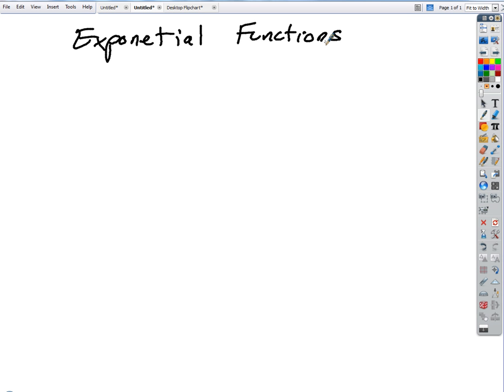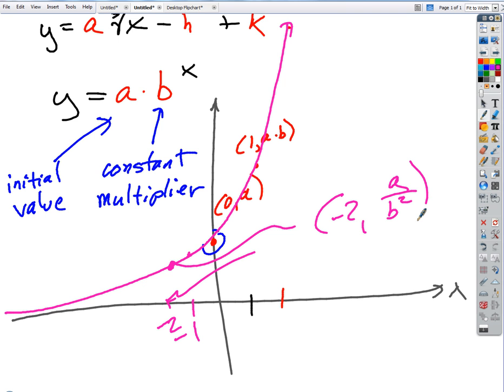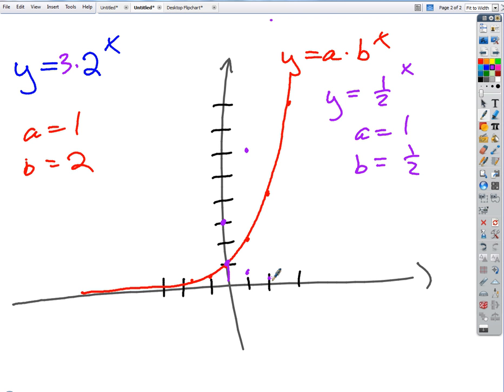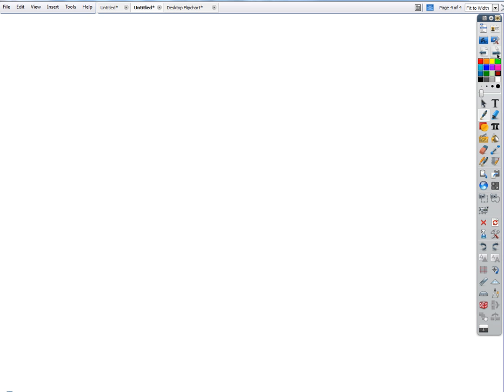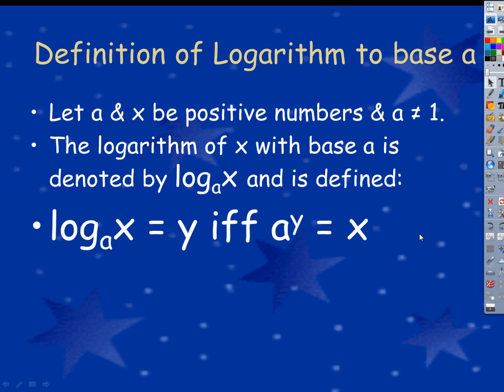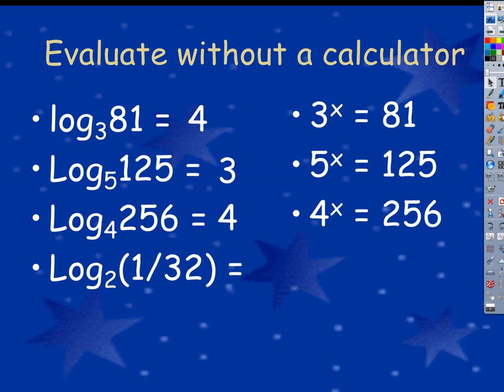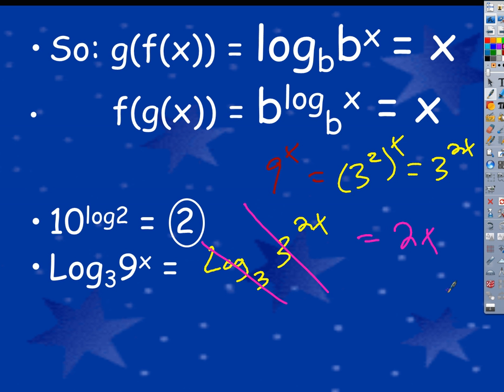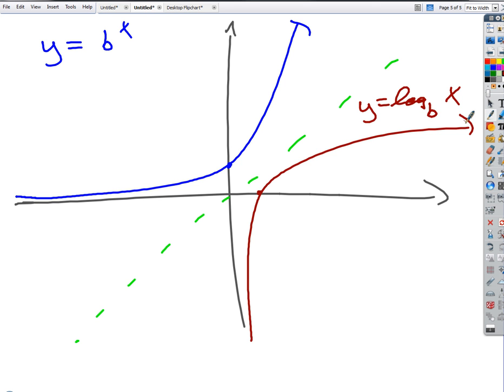8 1 to 8 4 Logarithmic & Exponential Functions